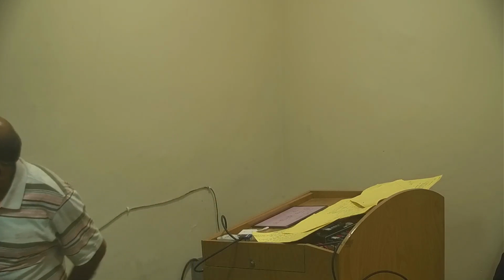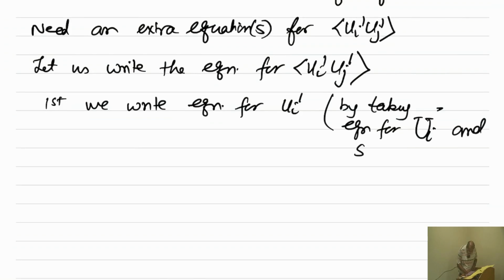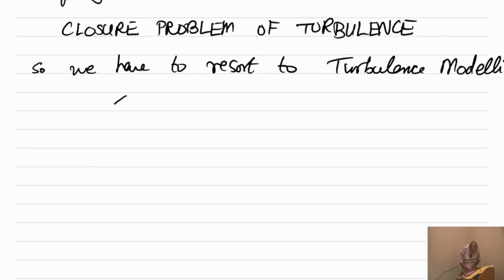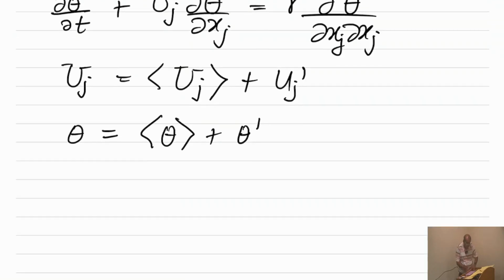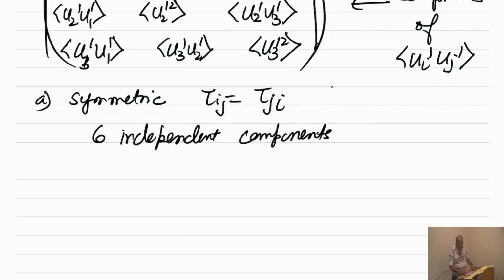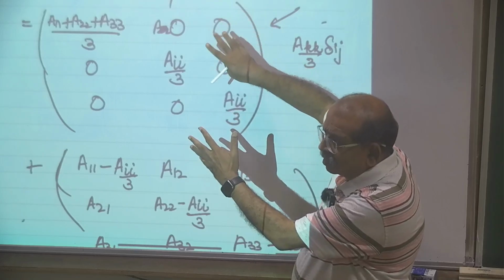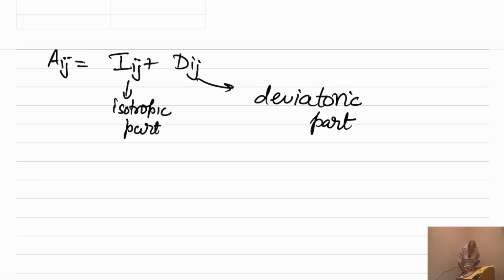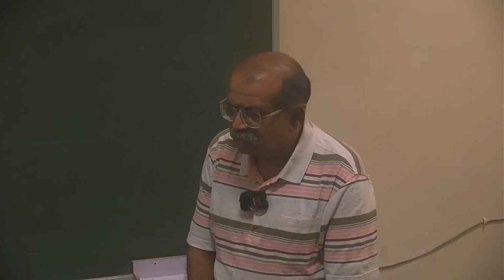L 09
Reynolds stress tensor, the closure problem of turbulence, turbulent scalar flux, Splitting of Reynolds stress into isotropic part and deviatoric part